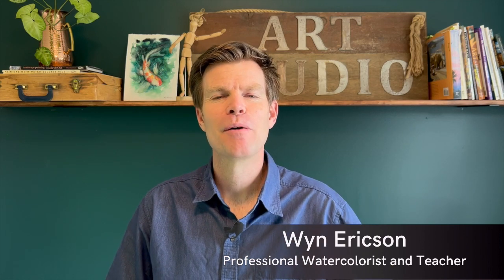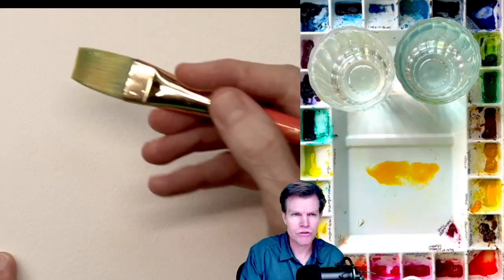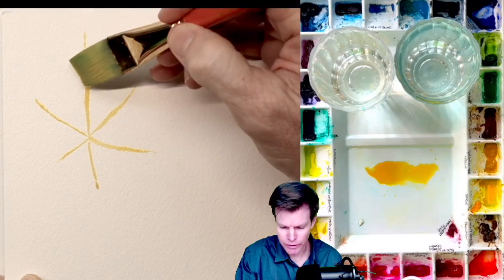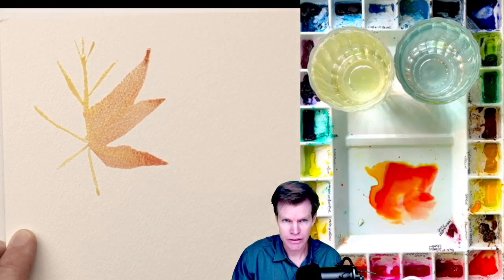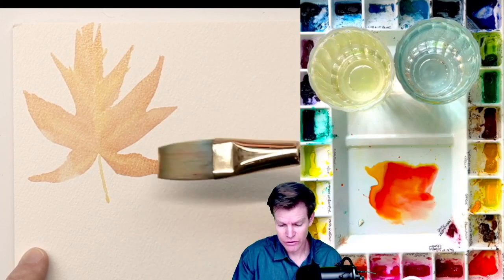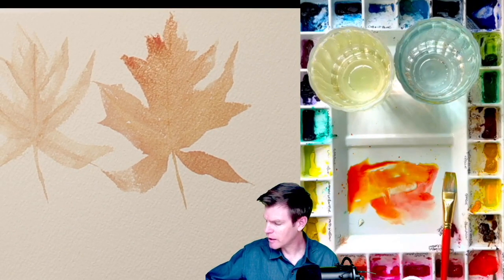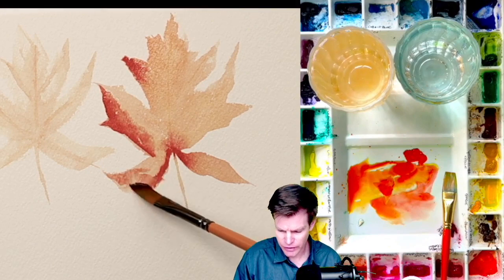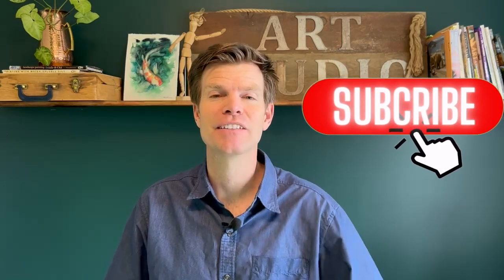Watercolor - How to PAINT a SIMPLE LEAF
Are you having trouble mixing the right colors for an autumn leaf? In this video I’m going to show you the 4 colors I use to create a simple leaf.

If you don't know where to start then this step by step tutorial will break it down for you. The beginner watercolorist will find this helpful when creating designs for paintings and cards.  A few of the techniques covered in this lesson are the wet on dry technique and the wet on wet. Fall leaves are coming our way and this is the best time to prepare for the changing seasons. Follow along to the very end to discover all the tips and tricks.

Quick links to the materials I mentioned in the video:

{Princeton paint brush set}
{Arches 140 lb Cold Press Watercolor Paper}
{Winsor Newton Cotman Watercolor Set}
{Winsor Newton Professional Watercolors}